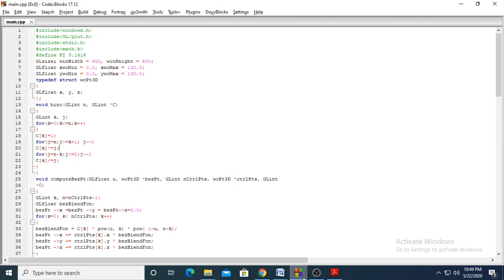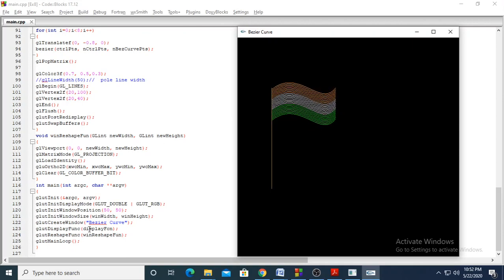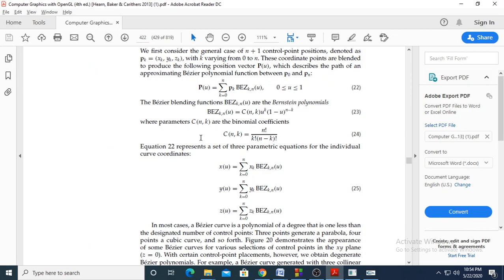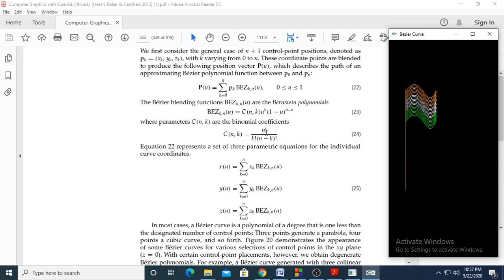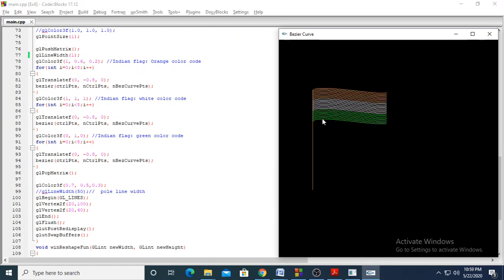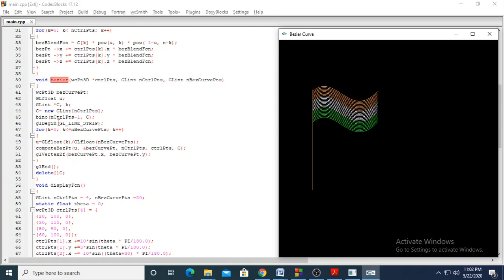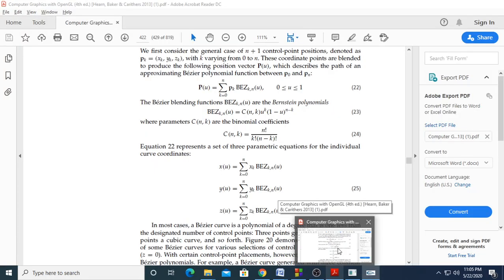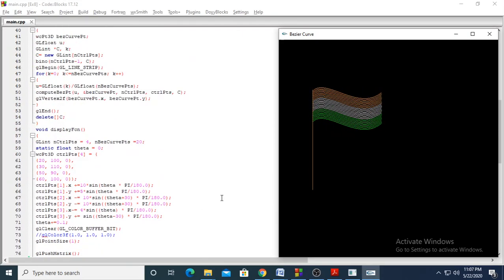VTU CG Lab Bezier curve demo in codeblocks